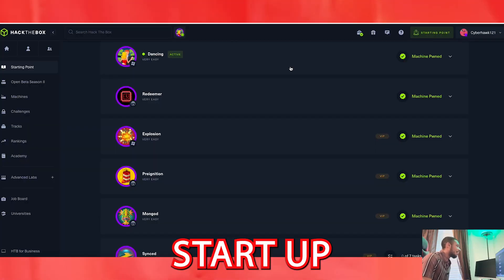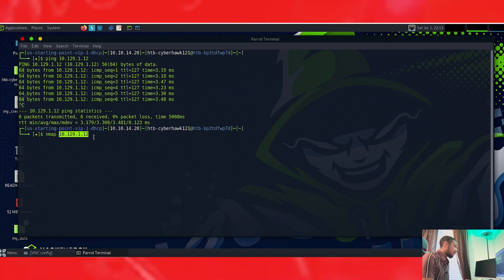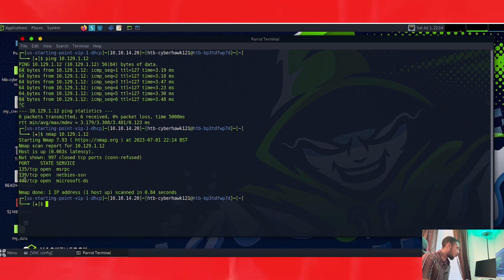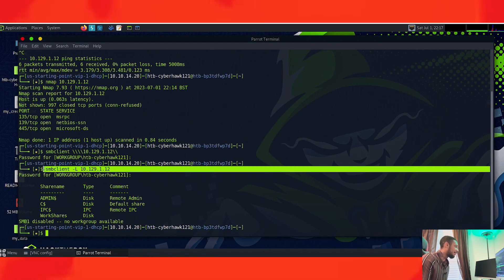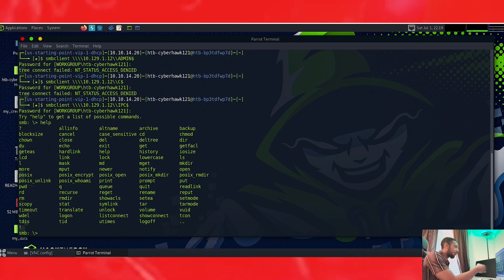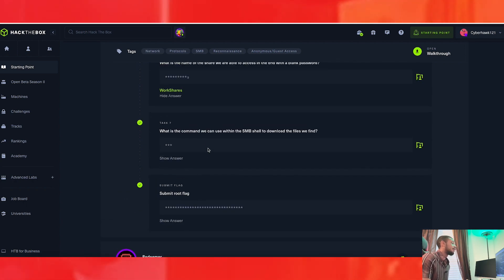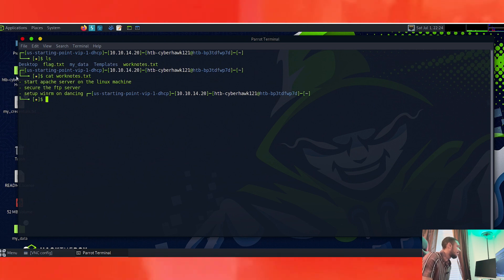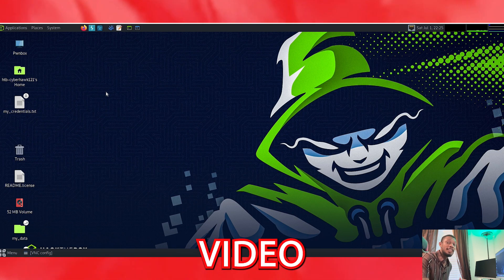HackTheBox - DANCING [Walkthrough]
in this video I walkthrough the machine “Dancing” on HackTheBox as a part of the Starting Point track. This one will be yet another fun one, and get you one step closer on your pentesting journey